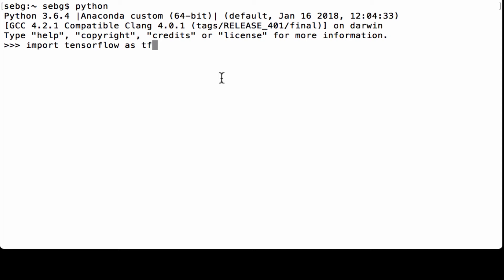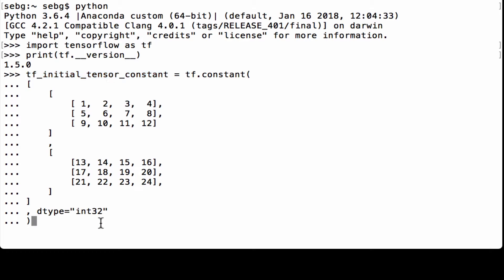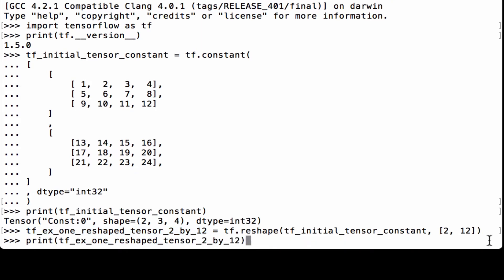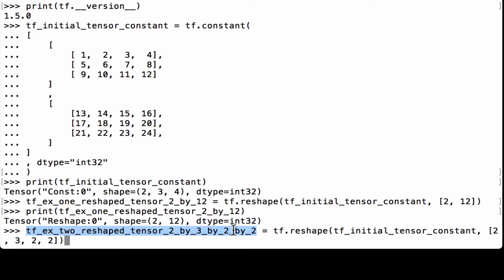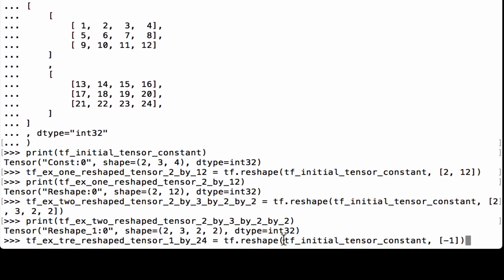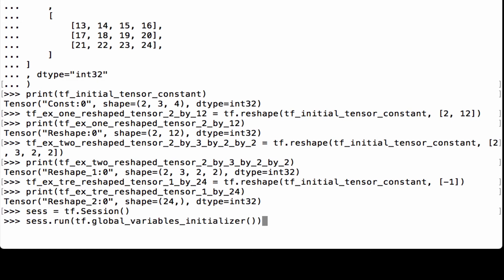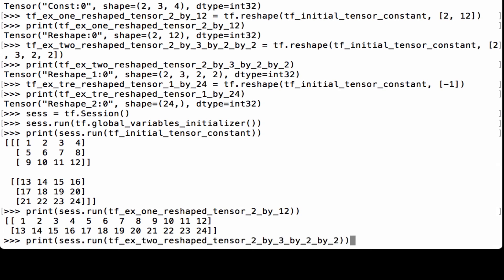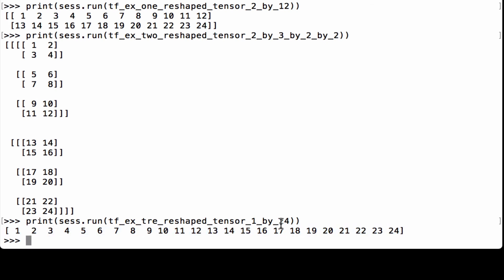Use TensorFlow reshape To Change The Shape Of A Tensor - TensorFlow Tutorial